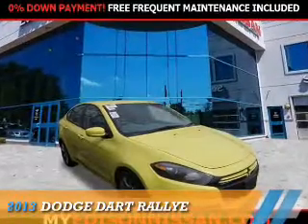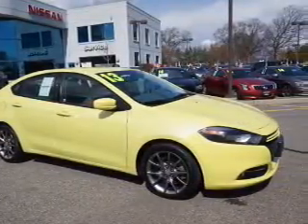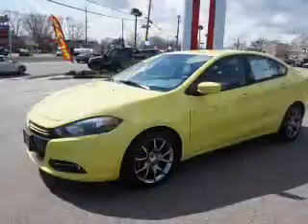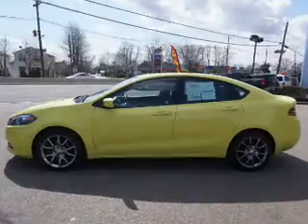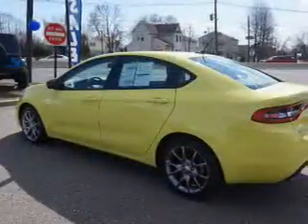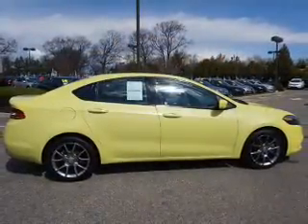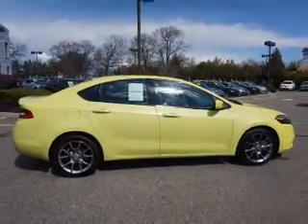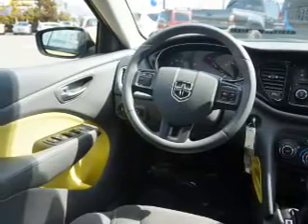2013 Dodge Dart E3616 - Edison NJ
Year: 2013
Make: Dodge
Model: Dart
Trim: Rallye
Engine: 1.4 liter 4 Cylindercylinder FWD
Transmission: Manual
Color: Yellow
Mileage: 44738
Address:
VIN:1C3CDFBH4DD110558